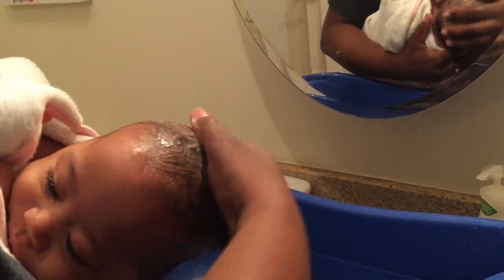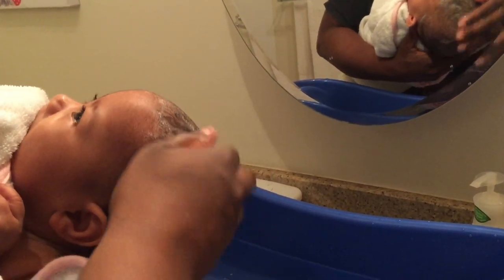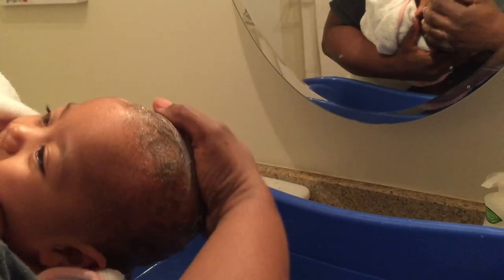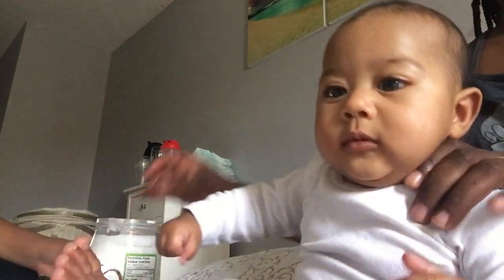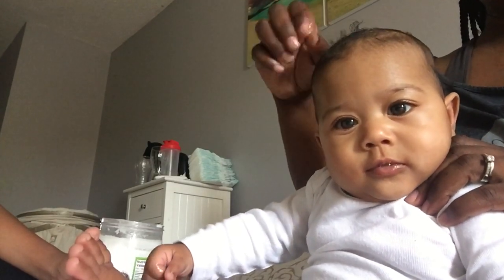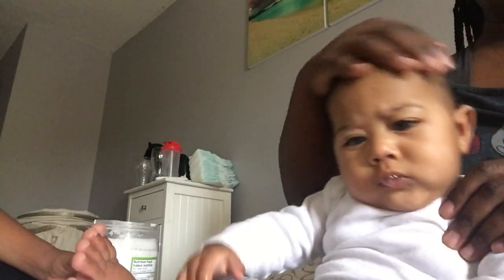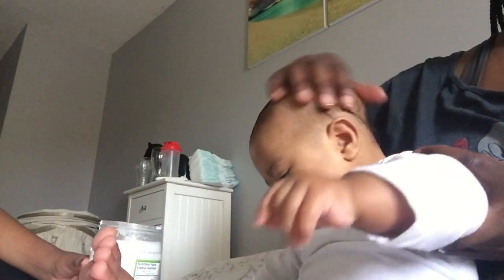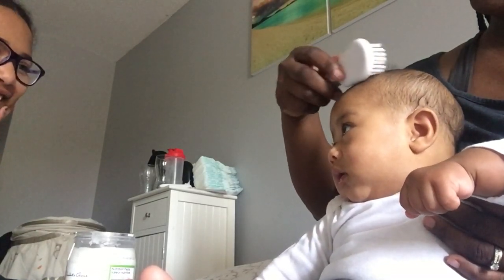How To Treat Cradle Cap For Babies | Home Remedy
This is by far the simplest way to remove cradle cap from a baby's scalp.